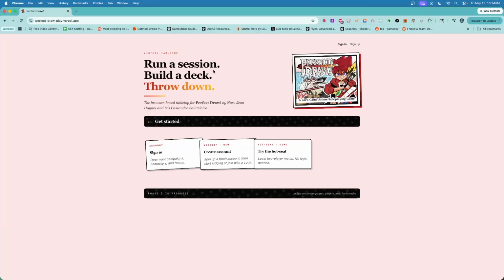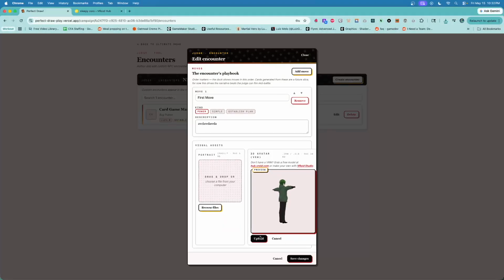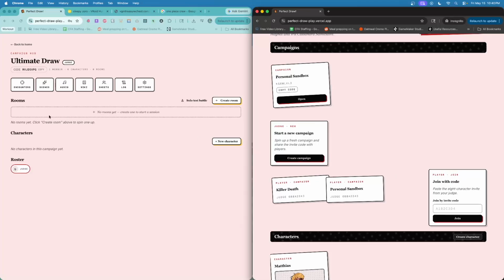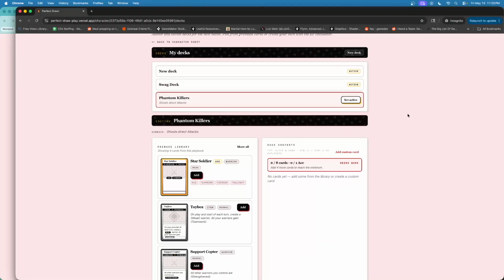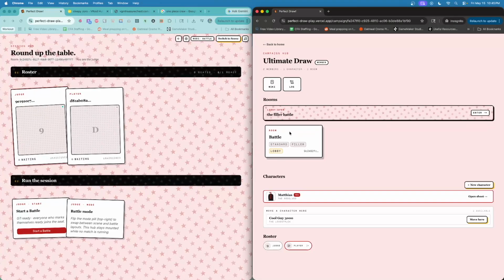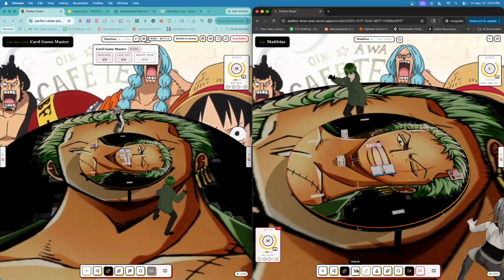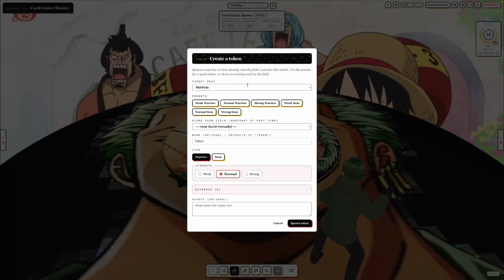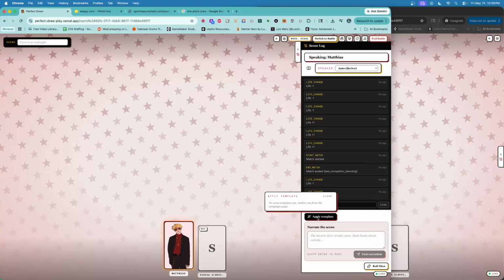Play Perfect Draw - Judge and Player Guide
This is a guide for both Judges and players to learn about playing perfect draw online. This system is designed specifically for the game created by double summons games here, please purchase the book alongside play to get acquainted with the system!

Thanks to the wonderful creators of this book, it has brought me alot of joy in playing and happy to give back to the community by making this tool. Hope it's helpful.